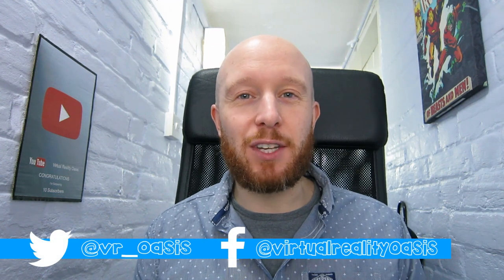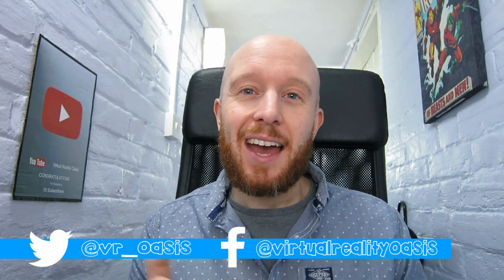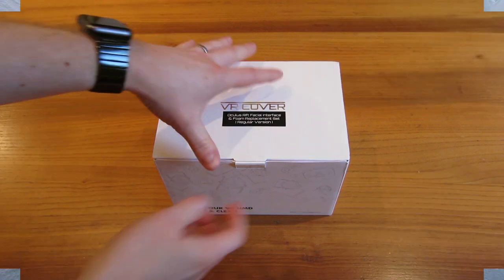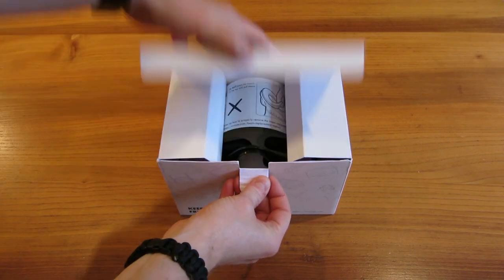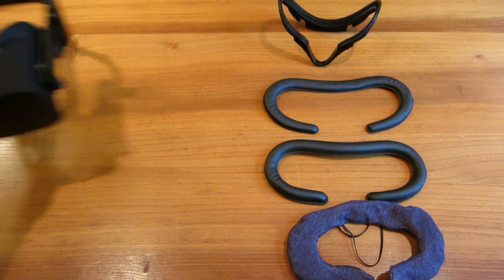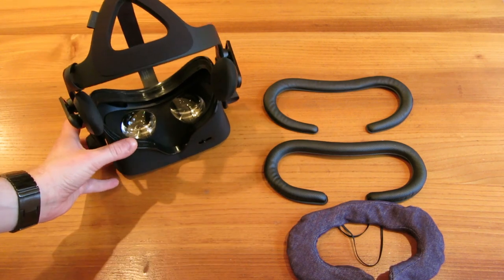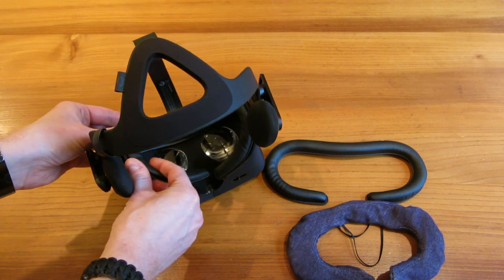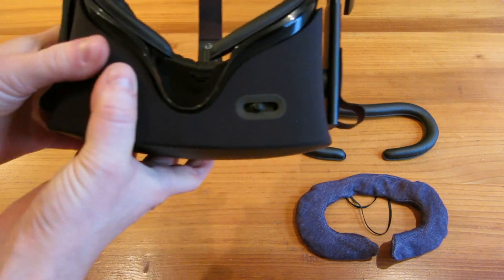VR Cover Facial Interface & Foam Replacement Set Oculus Rift Unboxing, Installation and Review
In this video I check out the VR Cover Facial Interface & Foam Replacement Standard Set for the Oculus Rift. This is not a paid endorsement, I bought this with my own cash.